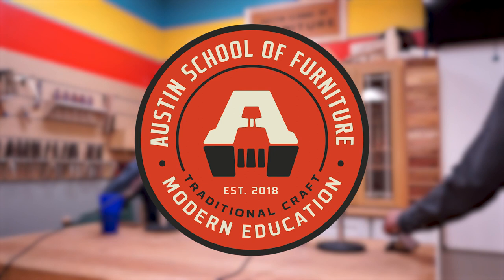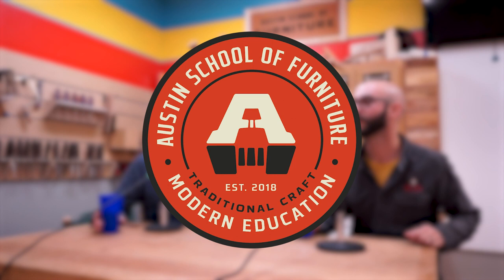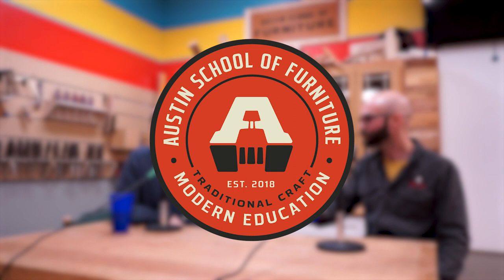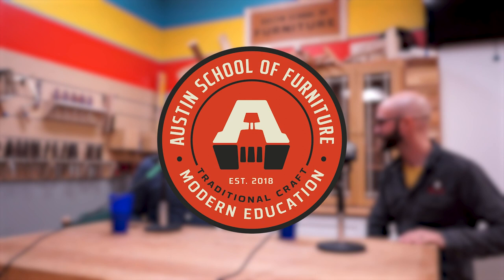Episode 2 | Matt Kenney - Well.. You're the host!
Ep 2 - Well.. You're the host!

Austin Waldo sits down to talk with Matt Kenney about NOT all things Matt Kenney, Kumiko and the philosophy of learning. Matt is in Austin, Texas teaching two classes at the Austin School of Furniture - Introduction to Kumiko and Intermediate Kumiko.

The Austin School of Furniture is a woodworking and furniture making school located in Austin, Texas offering beginner to advanced, part-time and full-time woodworking courses. Yeehaw!

We focus on educating hobbyists and aspiring professionals in the craft of furniture making through demonstrations, lectures, pre-recorded videos and of-course in-person hands on learning.

We at ASF feel that it is extremely important to learn and understand the traditions and historical techniques of furniture construction while embracing advances in design and technology. Hand tools to computer-aided machinery are all used to cover a broad understanding of both the past and future of furniture making.